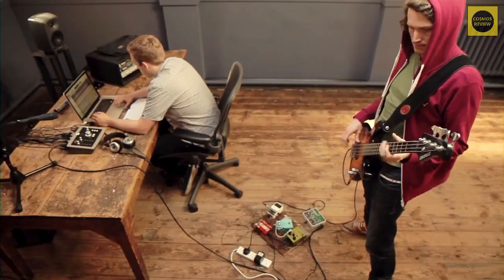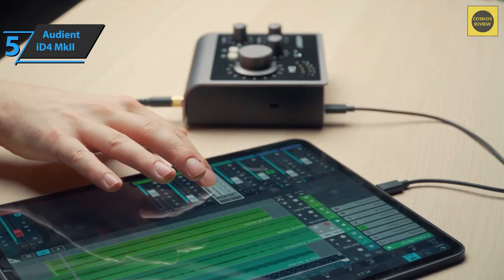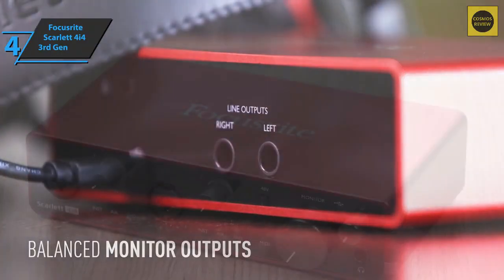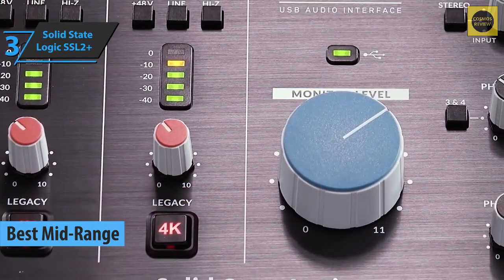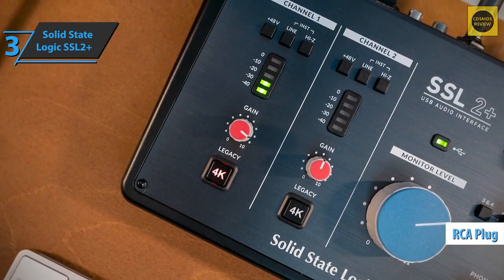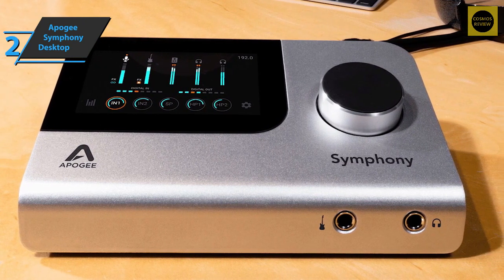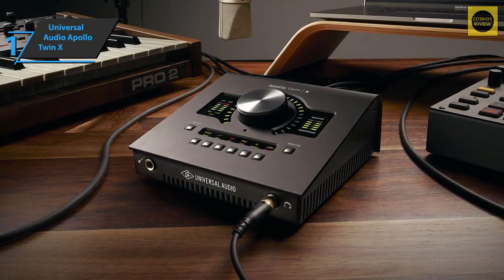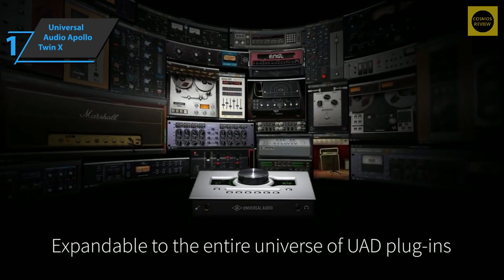Best Audio Interface in 2024 | Audio Interface for Music Production, Podcasting, Home Studio, gaming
✦✦ Links to the Best Audio Interfaces 2024 in this video:

➜ 5. Audient iD4 MkII - (ad)
➜ 4. Focusrite Scarlett 4i4 3rd Gen - (ad)
➜ 3. Solid State Logic SSL2+ - (ad)
➜ 2. Apogee Symphony Desktop - (ad)
➜ 1. Universal Audio Apollo Twin X - (ad)

In this video, we’ll be comparing the top 5 Audio Interfaces that are designed for different kinds of users. We will take into account performance and features so you can decide which is best for you. All the products on our list were selected based on their own inherent strengths and features